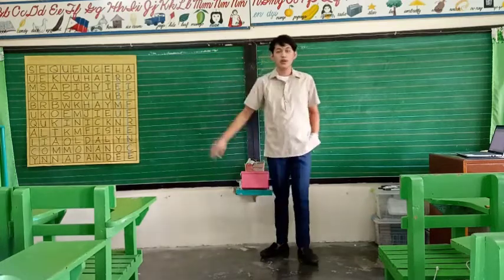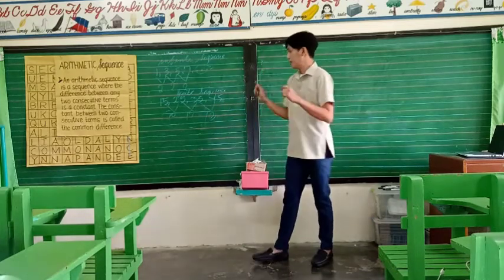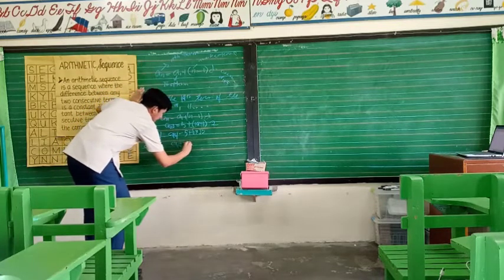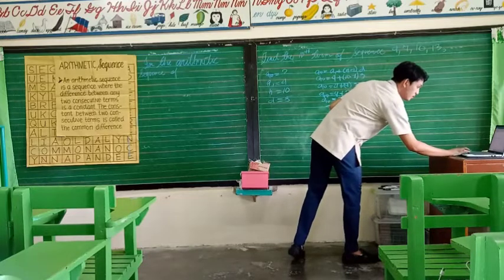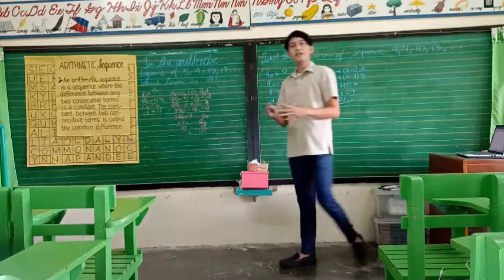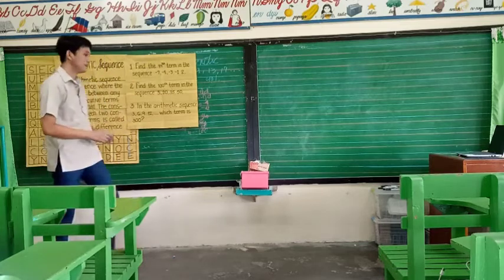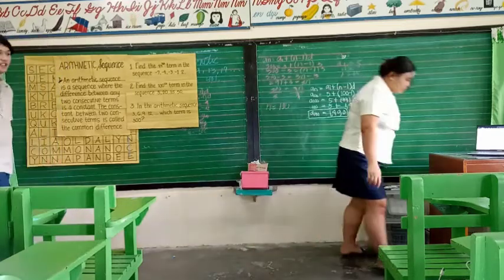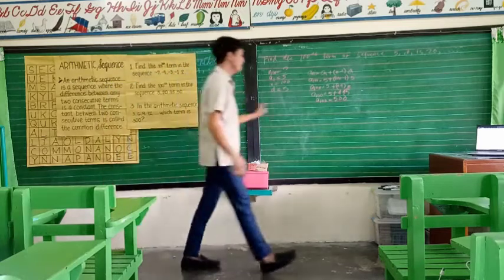BRYAN G CUNANAN DEMONSTRATION TEACHING IN SEM 15